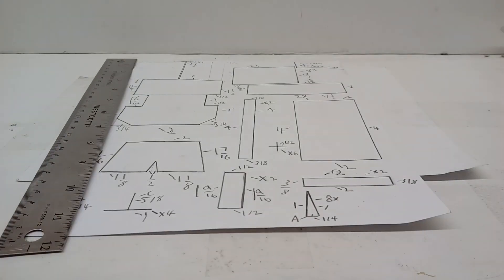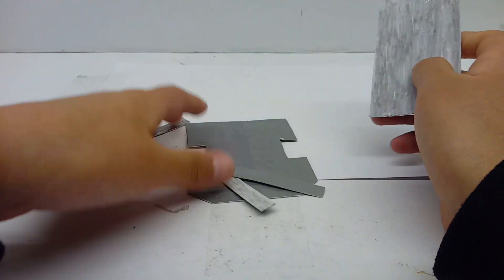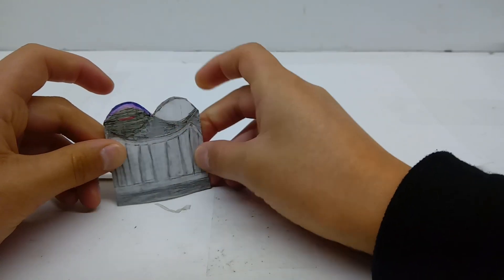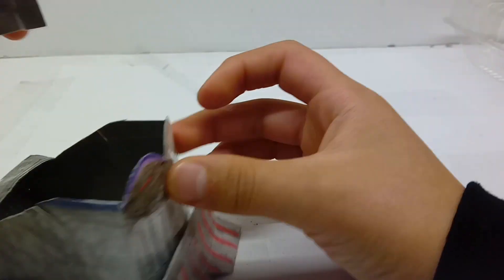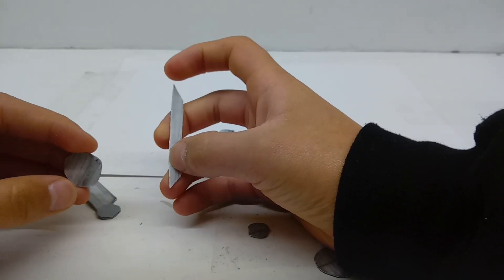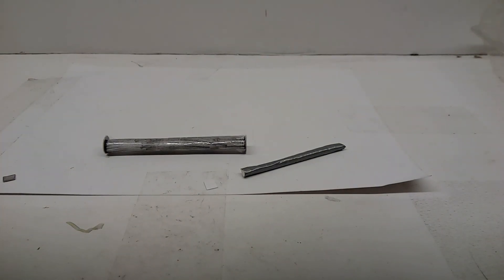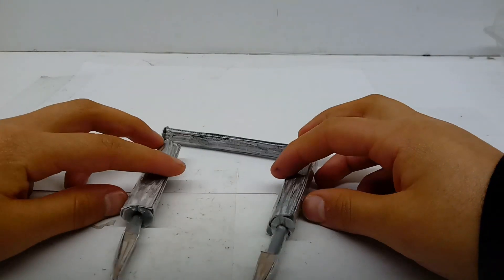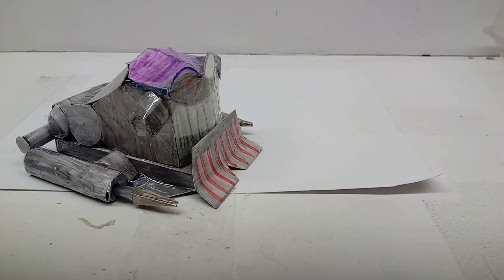Cassius Chrome Robot Wars Series 7 How To Build